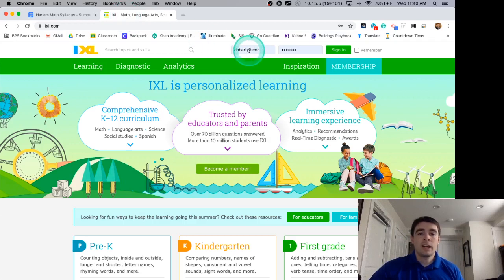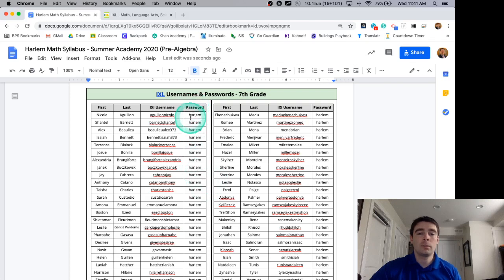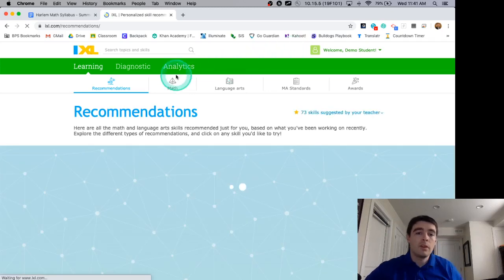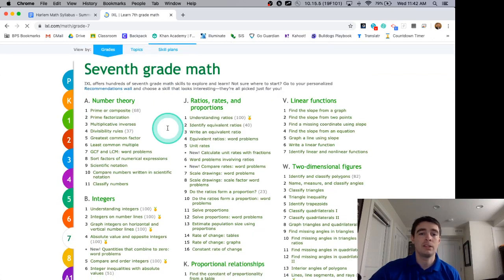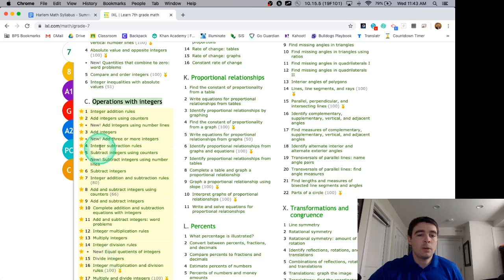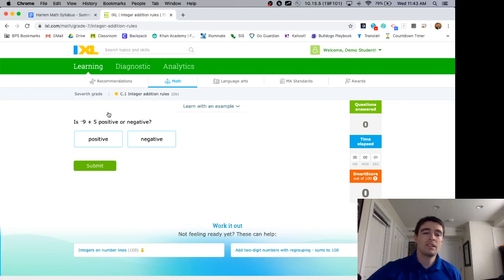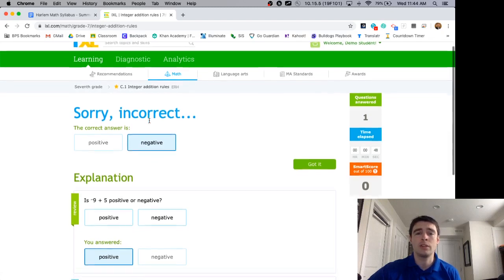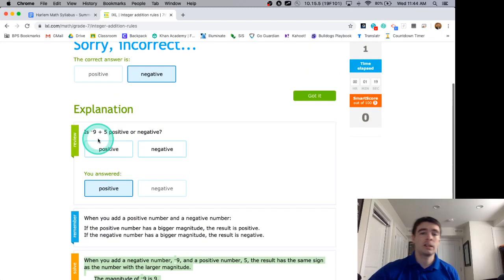Harlem Math - Summer Welcome Video (Grades 6 & 7)